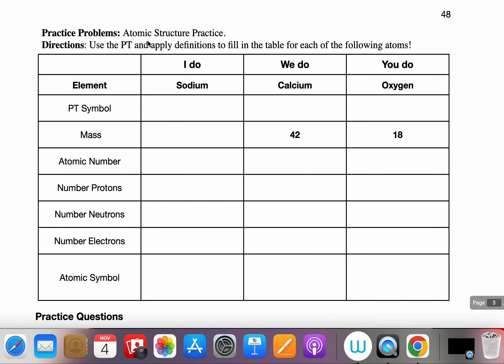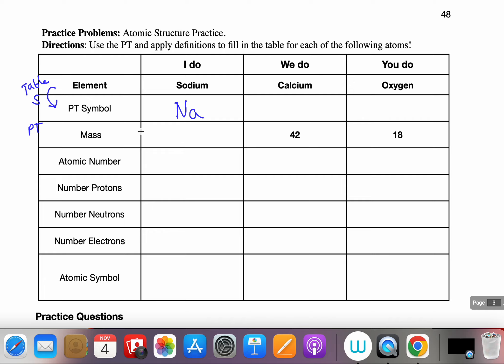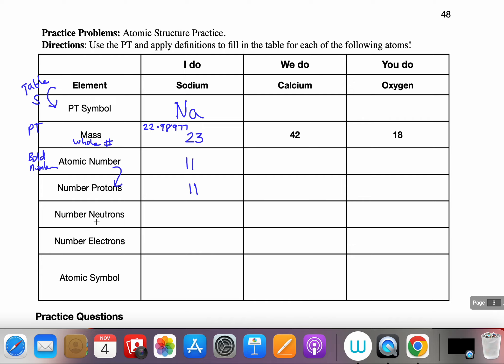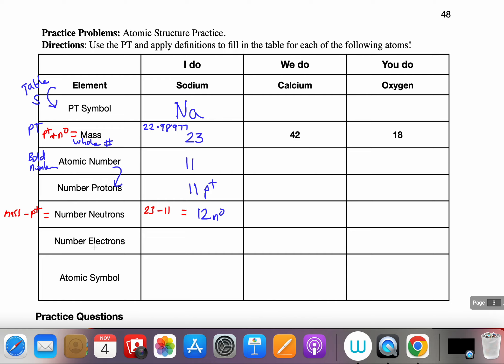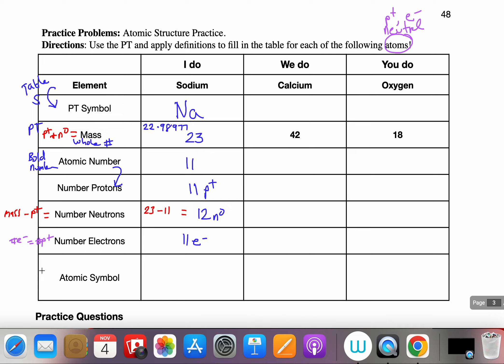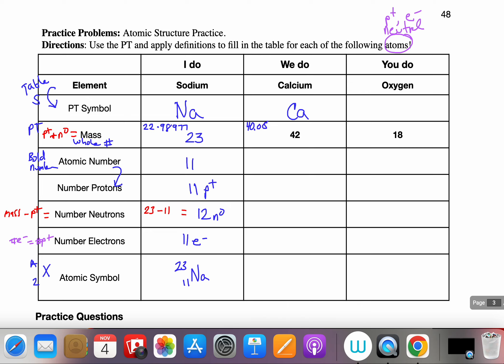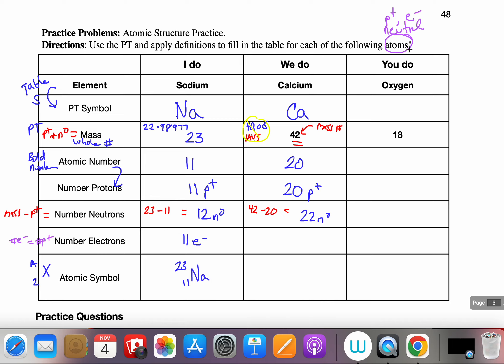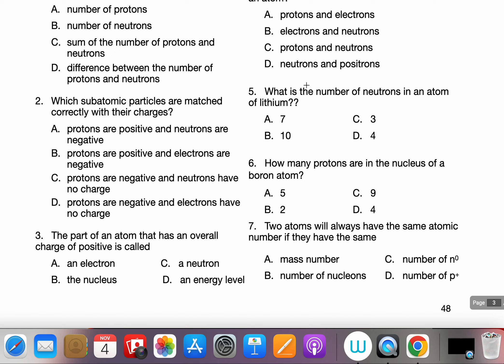2023 RC p48